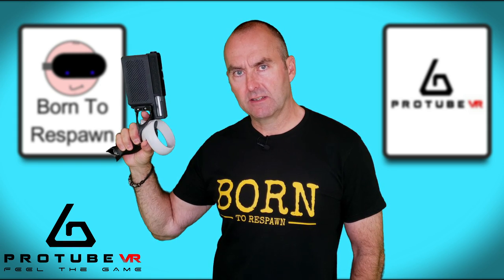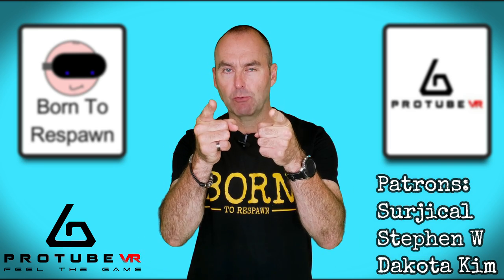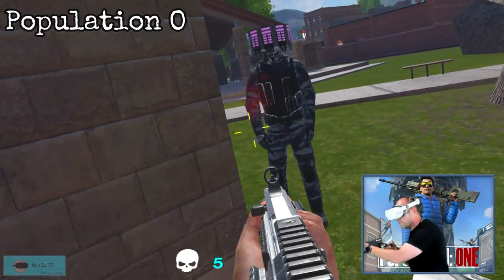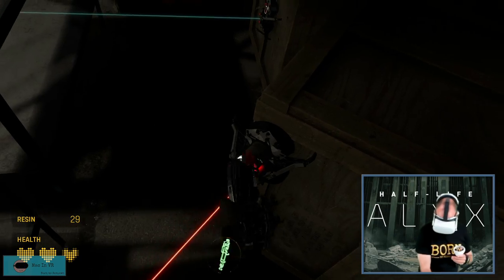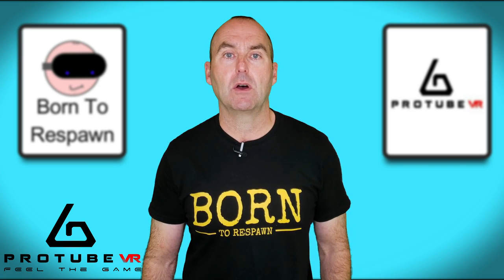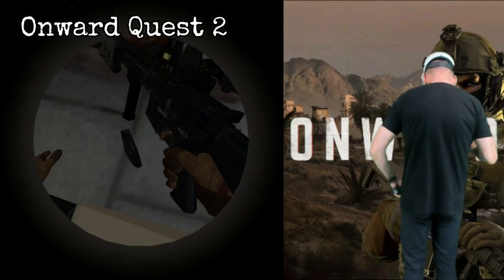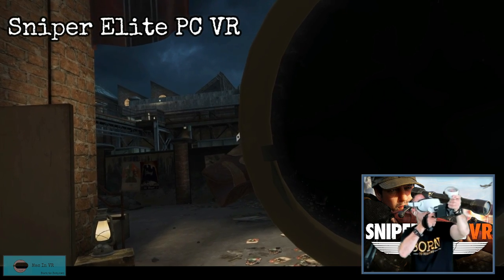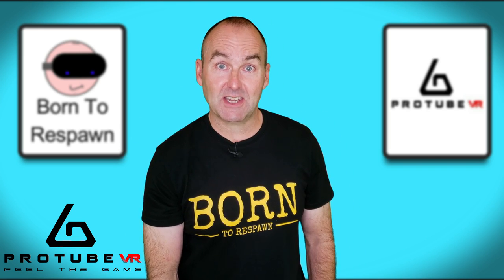ProVolver ProTubeVR - INSANE Handheld Haptic Gun for Quest 2 & PC VR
INSANE NEW HAPTIC DEVICE FROM PROTUBEVR - THE PROVOLVER IS A HAND HELD HAPTIC FEEDBACK GUN FRO QUEST 2 AND PC VR
Chapters:
00:00 The Intro
00:30 The Funny Bit at the Beginning
01:00 What is the ProVolver?
02:30 ProVolver and Half Life Alyx
03:16 The 3 Ways You Can Use Your ProVolver
04:00 The PC Companion App
04:25 Pros and Cons
05:24 The Conclusion
07:01 The Funny Bit at the End

My Gear
Oculus Quest 2
Valve Index
Vive Trackers x 3
Protube VR
VRS MK-II Alpha
Logitech G Pro X Headset (amazon)
Neewer 14" Outer Dimmable LED Ring Light (amazon)
Rode Go Wireless Mic (amazon)
Leeventi Teleprompter (amazon)
Photography Softbox Studio Lights (amazon)
Neewer Green Chroma Key Screen (amazon)